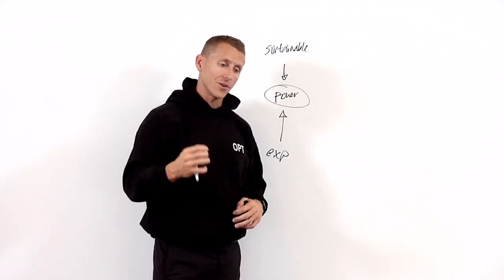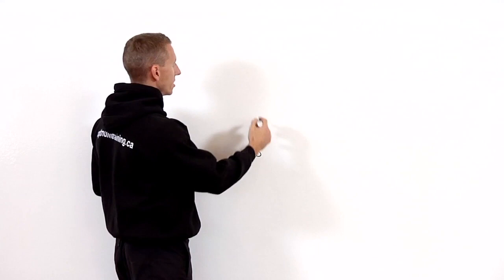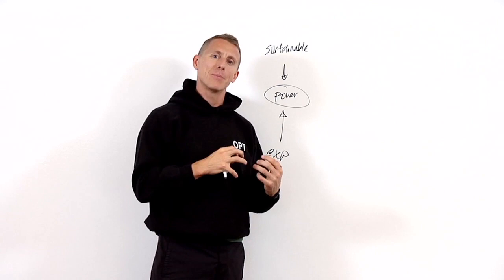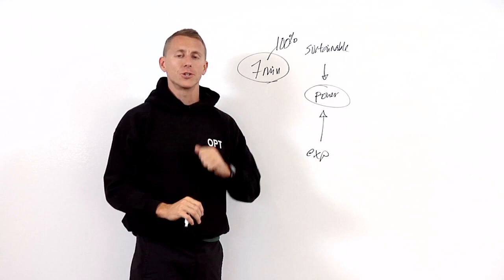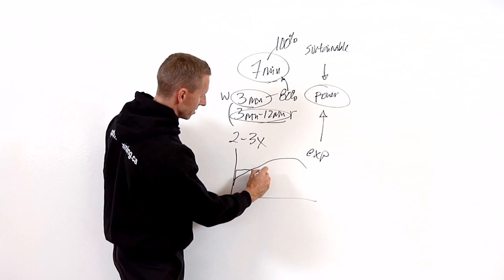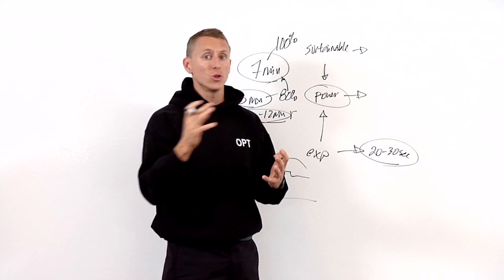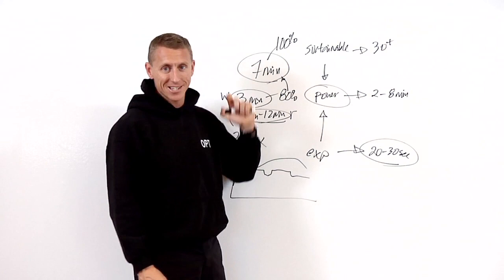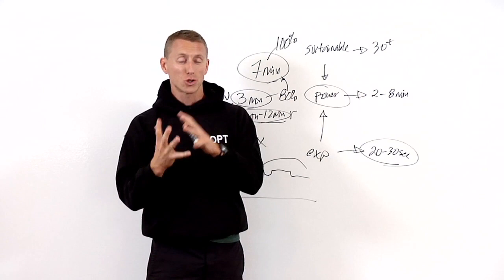Energy System Training vs Testing with James Fitzgerald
Energy Systems Work is really just "sweat work."

In this video, OPEX Founder, James Fitzgerald, breaks down what Energy Systems Training is, and then he contrasts that with what Energy Systems Testing Is.

WHAT ARE ENERGY SYSTEMS?

There are 3 energy systems, and for the purpose of this description, we'll just describe them as:

1. Gain - this is very short, in timing, more powerful efforts. Think of 15 sec all out on an Assault Bike with a long break for 4-5 sets

2. Pain - this is the middle, more painful zone. This can be a wide range of time frames, but let's use the example of a 1k row for time. If you've done that, you know that if you put full effort out that you're likely crushed when you're done

3. Sustain - this is the aerobic zone that should be very repeatable. Think of a 2 hour hike where you don't stop

ENERGY SYSTEMS TESTING

This is where you choose a workout, let's say it's between 7 min long (it can be most any time frame), and you decide that you are going to do that workout as hard as you can in order to achieve the most number of reps in 7 minutes. If you truly go all out, meaning you are extremely tired after that work, that is 100% of your effort, and that is called Energy Systems Testing.

ENERGY SYSTEMS TRAINING

To build up your energy systems, you can take your score on the 7 min workout from above, and you can drop the time to, let's say 3:00, and you can drop your effort back to 80%. If you then do 3 sets of that workout, you will be able to build up your energy systems more consistently without burning your system down every day.

WHAT'S GONE WRONG

Too many people are doing far too much testing of their energy systems. Not only does it make people more tired, it is less effective at building the energy systems over time. It really just makes people get used to suffering.